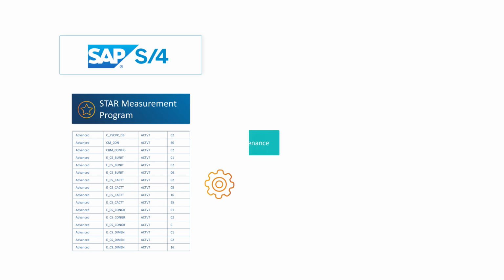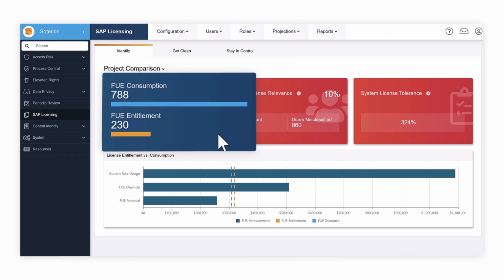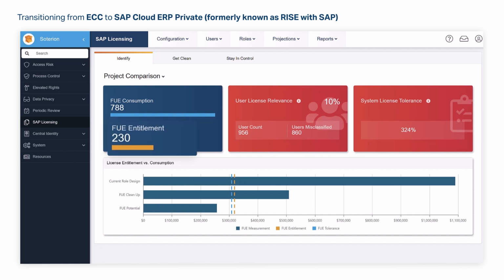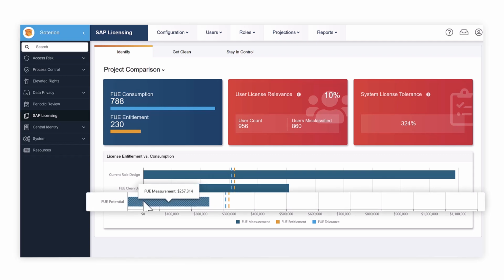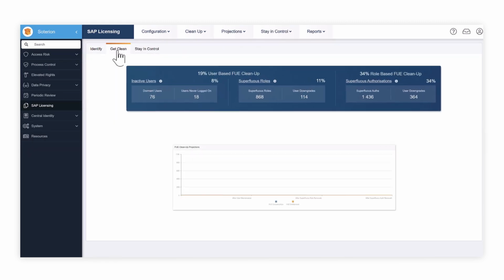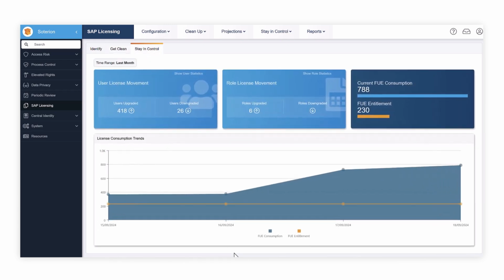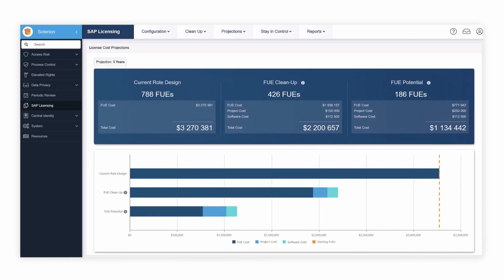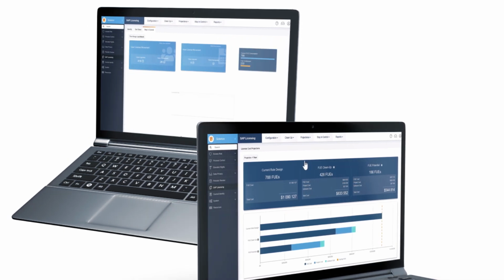SAP License Manager | Product Demo | Soterion Module Overview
In this video, we introduce the powerful capabilities of Soterion’s SAP License Manager.

Our SAP License Manager helps organisations preparing to transition to RISE with SAP by delivering a comprehensive analysis of SAP role design to determine the required number of Full Use Equivalent (FUE) licenses. Many organisations grant users broader SAP access than necessary, leading to potential inefficiencies and unnecessary costs.

By assessing FUE requirements based on actual usage data, organisations gain valuable insights to optimise licensing, build a strong business case for RISE with SAP, and ensure cost-effectiveness and compliance.

How Does SAP User Licensing Change from ECC to S/4HANA?
SAP introduced the STAR measurement process to provide greater clarity in SAP user license classifications. In ECC, user license classifications were defined more broadly. However, with S/4HANA, SAP has implemented the STAR rule set, which specifies a detailed list of authorisation objects, fields, and values.

The STAR analysis evaluates whether any SAP users have access to the specified authorisation objects. If access is detected, users are classified accordingly based on their level of authorisation. This structured approach ensures a more precise and transparent licensing model in S/4HANA compared to ECC.

Soterion’s SAP License Module provides key insights into an organisation’s SAP license status.
For a comprehensive FUE clean-up process, Soterion provides detailed views that outline user- and role-specific clean-up line items, offering clear guidance on optimisation opportunities.
Soterion’s SAP License Manager also includes a cost simulation tool that allows organisations to compare multi-year subscription costs across three scenarios:
• Maintaining the current SAP role design
• Optimising the existing SAP role design through clean-up
• FUE Potential – the minimum licensing requirement based on actual usage

In many cases, achieving the FUE Potential may require a complete SAP role redesign, where roles are structured using a licensing-by-design methodology to maximise efficiency and cost savings.
Organisations can compare these cost projections across a one-year subscription or a multi-year subscription model, enabling better long-term budgeting and decision-making.

Finally, for organisations looking to track FUE status with every SAP access change request, Soterion integrates this functionality into its access risk simulations.
By utilising Soterion’s SAP License Manager, you can optimise costs, achieve significant savings, and ensure license compliance.

Item ID: 5RAFLCW
Author Username: AudioChoice